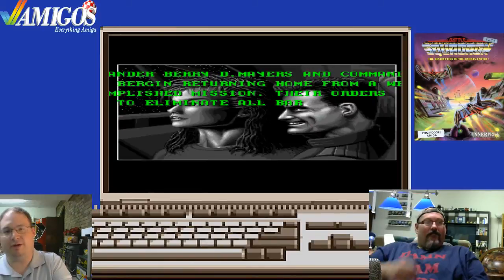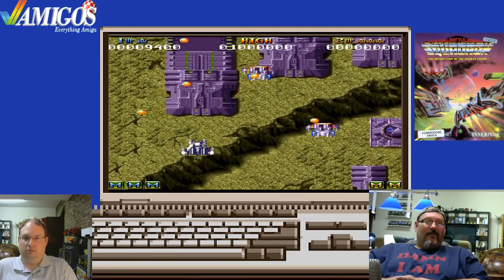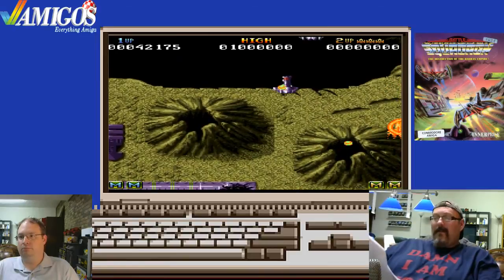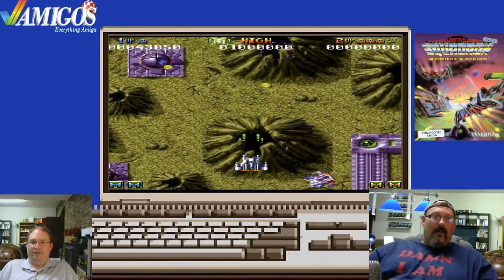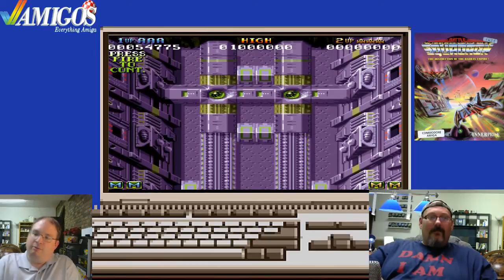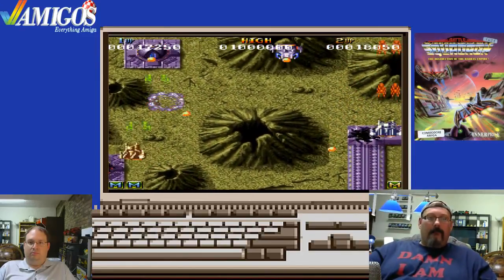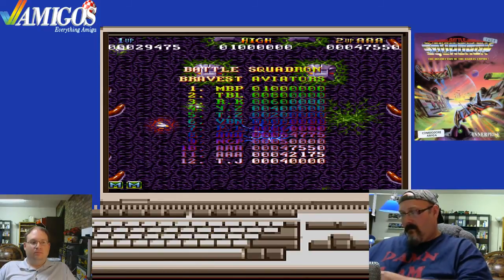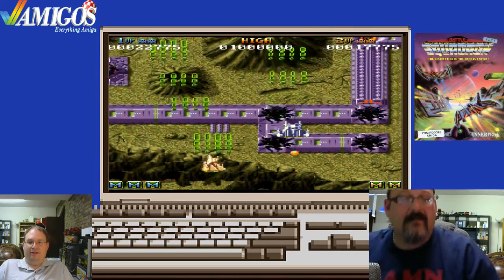Amigos Amigs Livestream 59 - Battle Squadron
Want to keep the Amiga goodness flowing? Help support the Amigos Podcast and Livestream for just $1 a month!